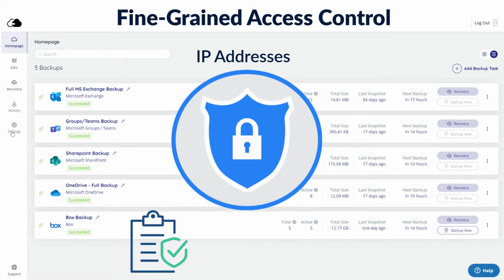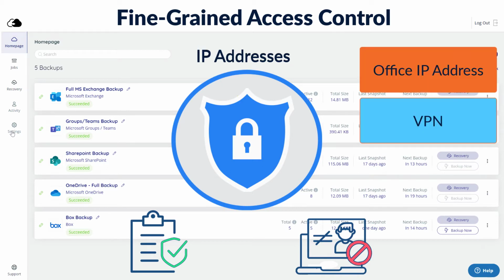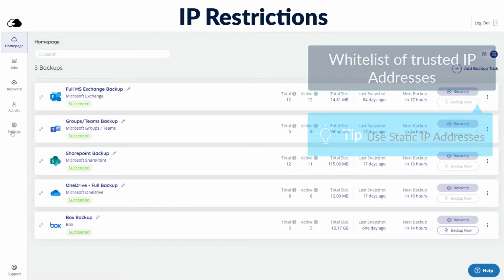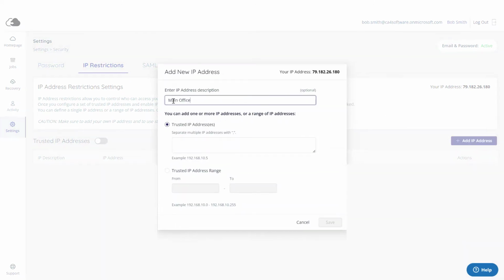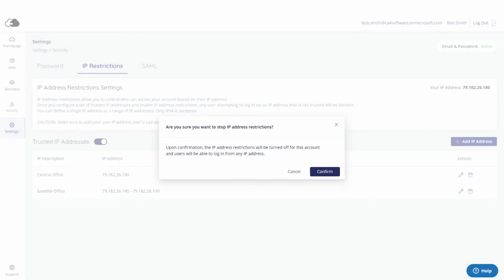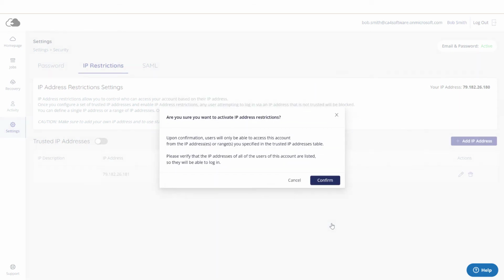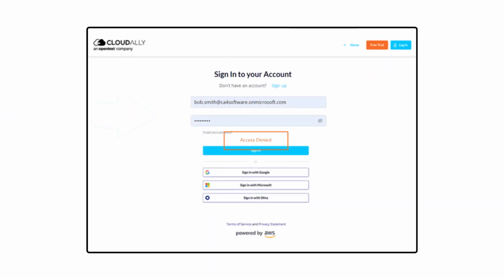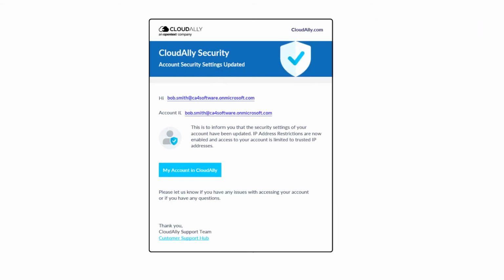Fine-grained Access Control with IP Restrictions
Need fine-grained access control to your backups? Our users can now restrict access to the Partner Portal based on the IP address. Simply create an approved list of trusted IP addresses, and block anyone trying to log in using any other address. You can restrict both individual IP addresses, as well as a range of addresses. This is especially helpful to enforce security policies and prevent unauthorized access by limiting backup/restore requests to company-approved IP addresses such as an office IP or to a particular VPN

Secure your business-critical SaaS data with the pioneers of Cloud-to-cloud Backup. Start a FREE 14-day full-feature trial of CloudAlly SaaS Data Protection Platform NOW!

Secure M365, Google Workspace, Salesforce, Box, & Dropbox | Unlimited AWS S3 Storage | HIPAA & GDPR Compliant